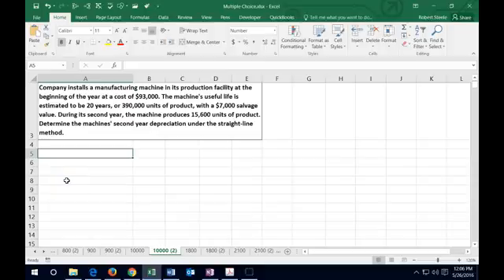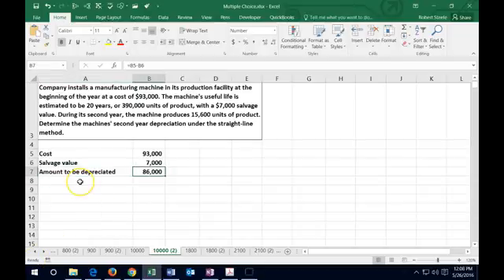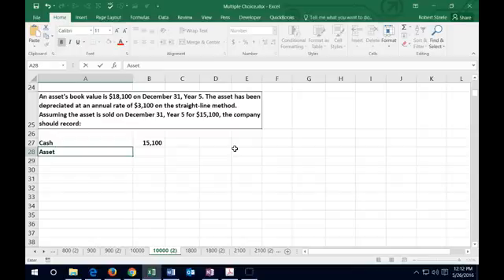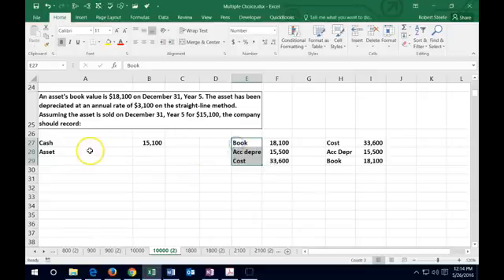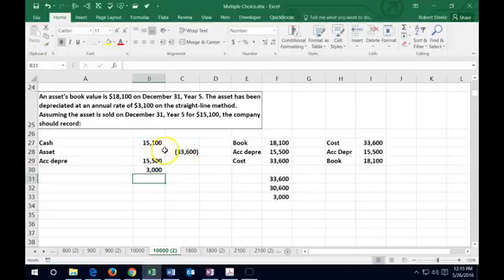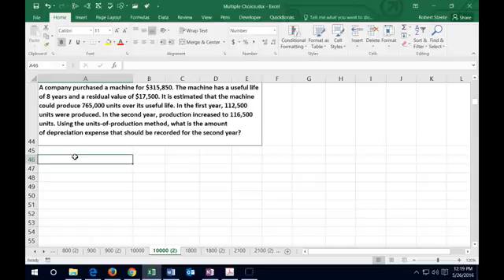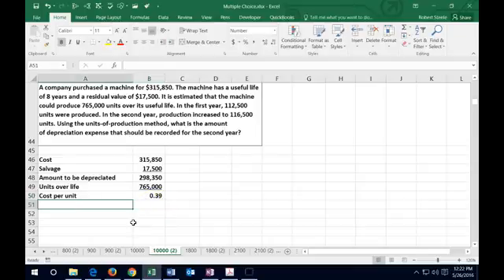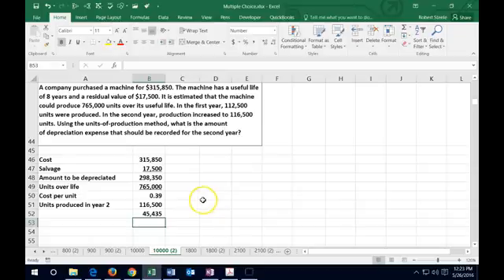1000.10 Test questions Part 1 – Depreciation and Fixed Assets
CPA Exam and other accounting test preparation is best done by working problems that will be similar to the test format. Many standardized exams are formatted to have many multiple choice and short answer problems. These can be difficult because they often limit information and force us to back into numbers in ways that may not be typical for longer problems. These test format question need to be practiced.